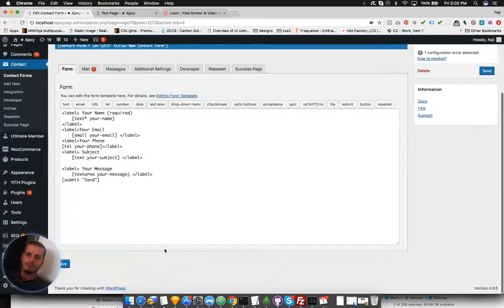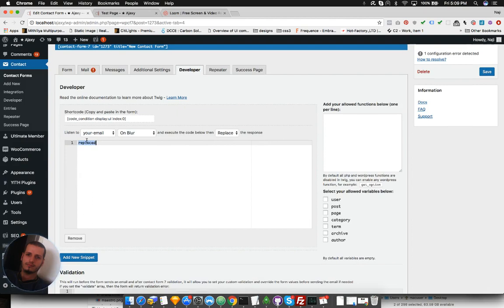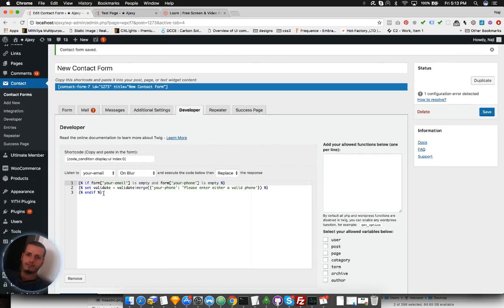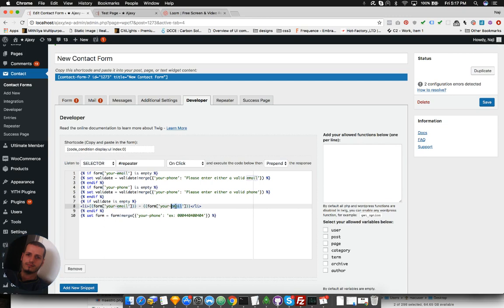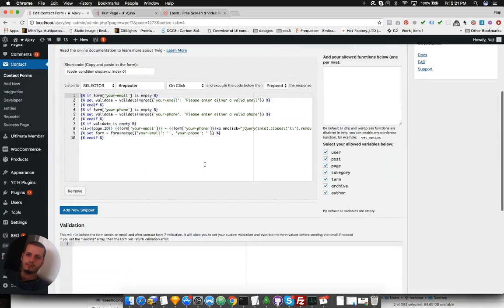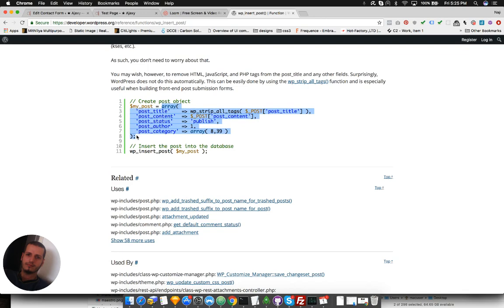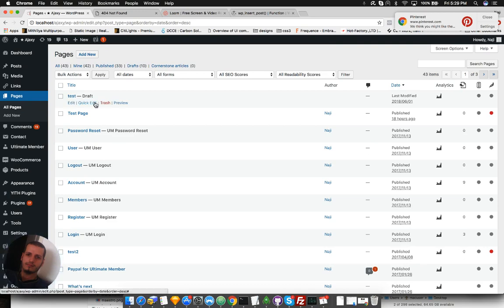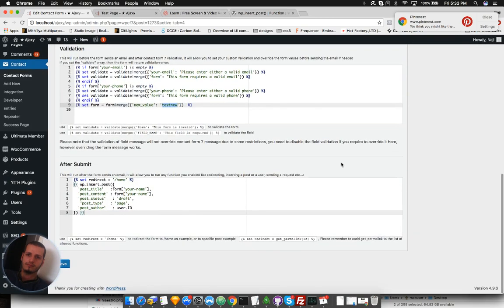Ajaxy Contact form 7 Developer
Templating, validation, coding, data management in realtime via twig templating language with contact form 7.